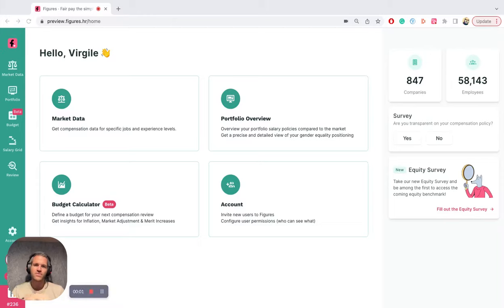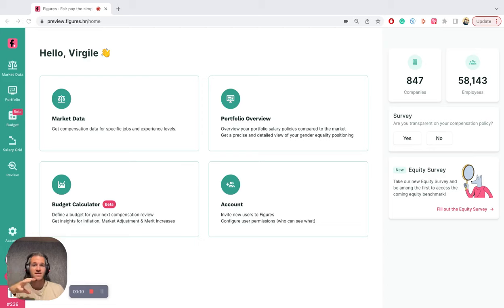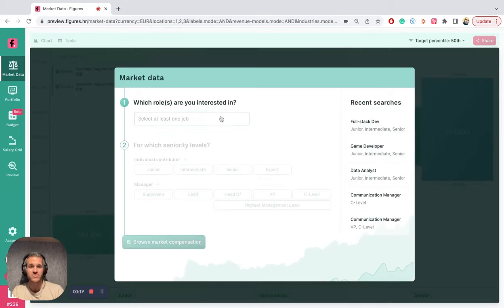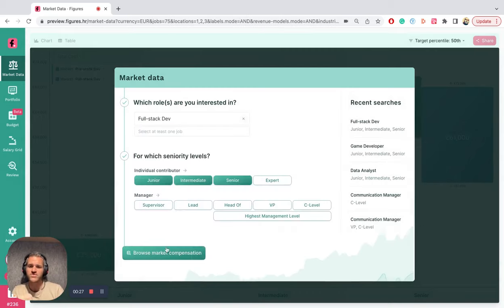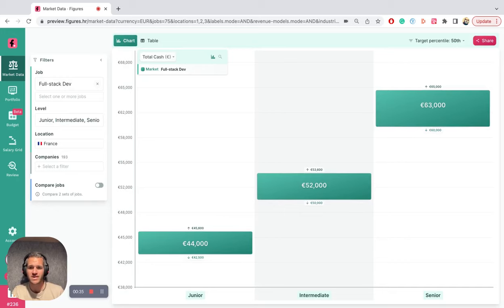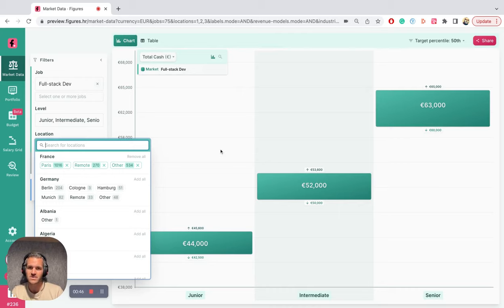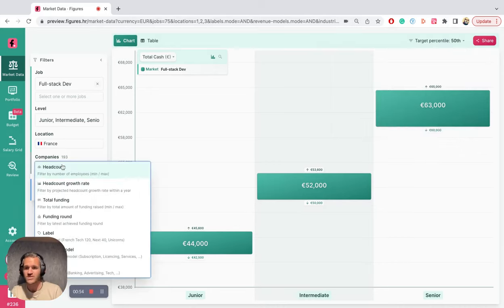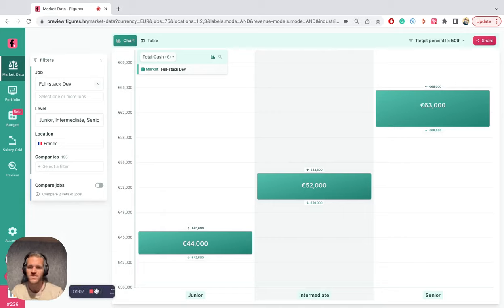Market Data Explorer Demo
Get compensation data for specific job and experience levels. Compare market data with your company's data.